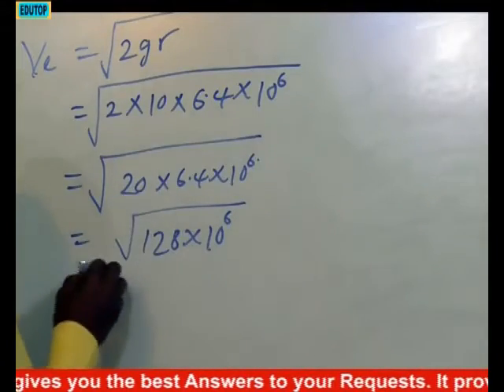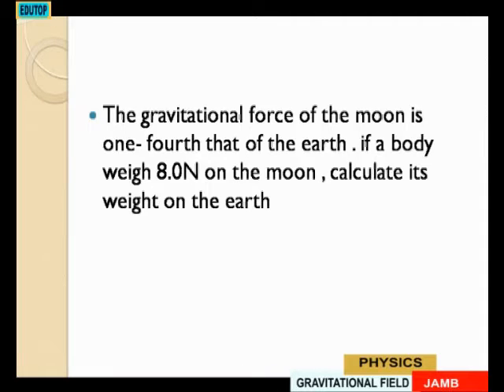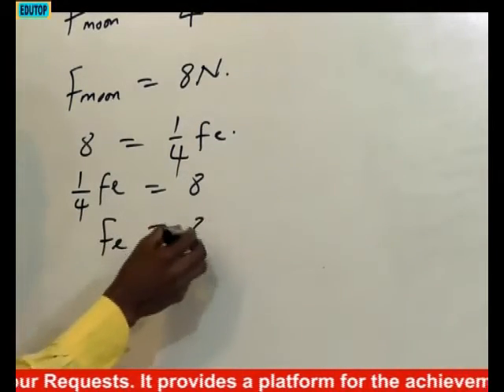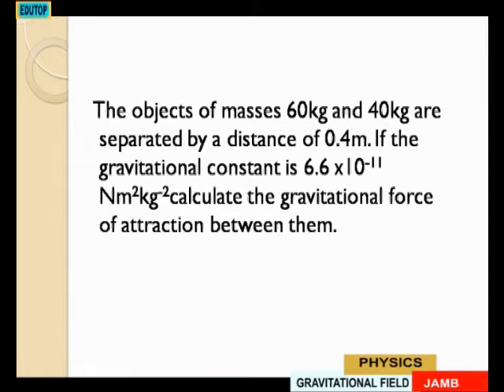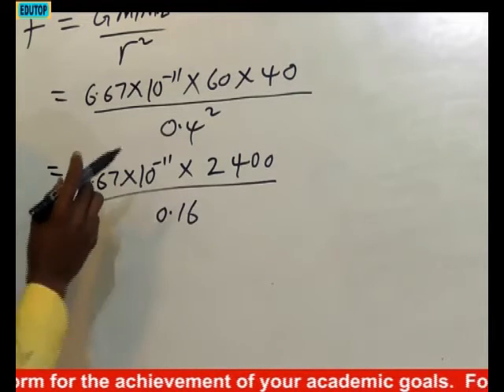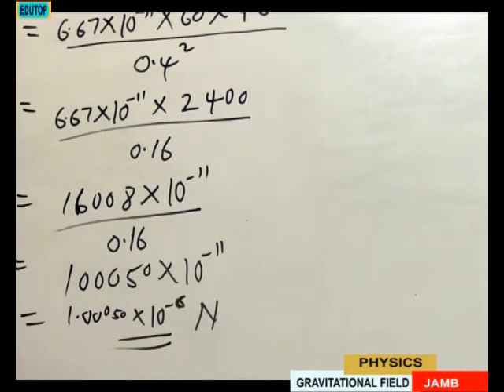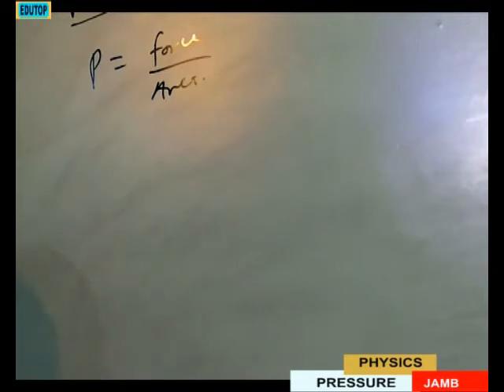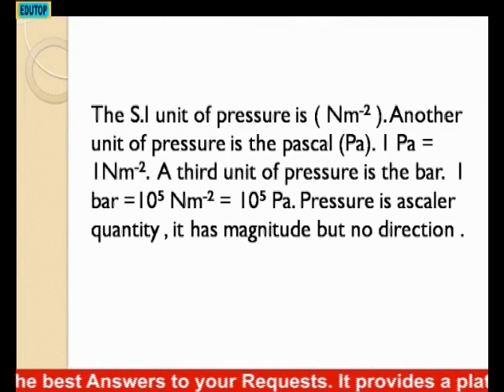(PHYSICS FOR JAMB STUDENTS PART 2) Lesson 12